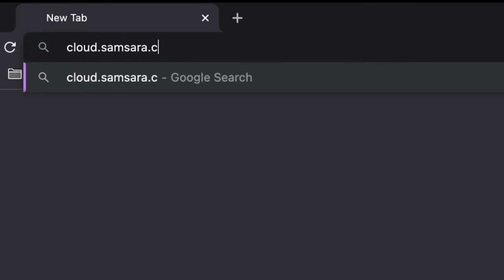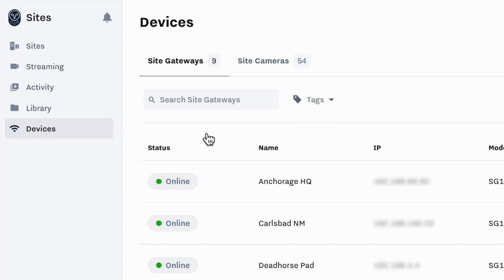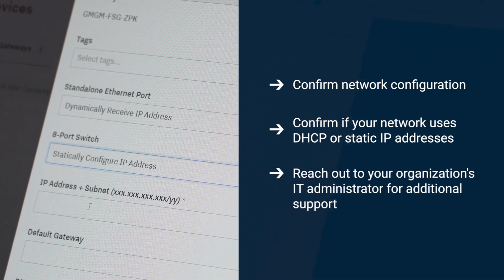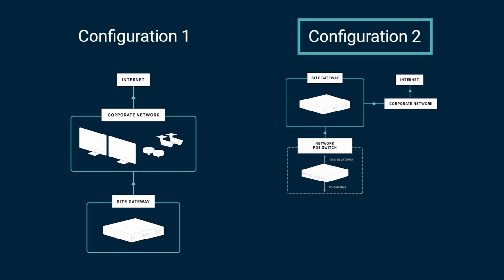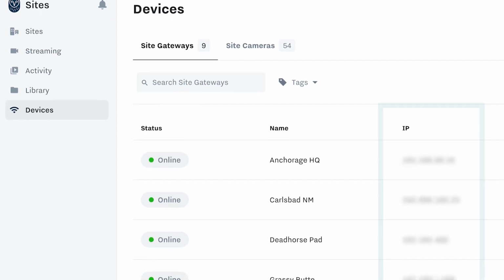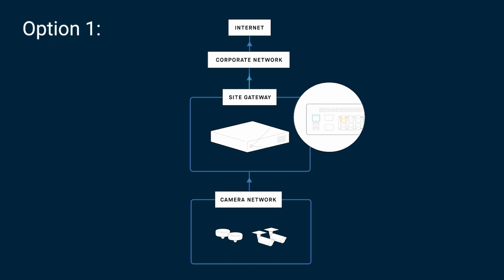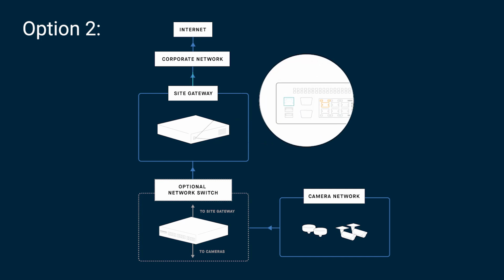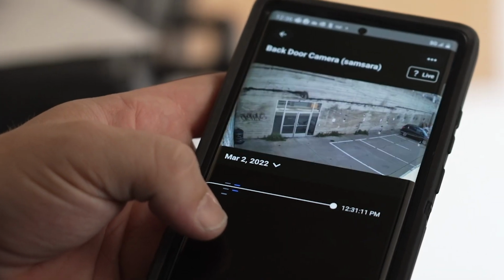Samsara Installation Guide: SG1-x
Samsara's hardware is simple to install. Here's how to set up the SG1-X.